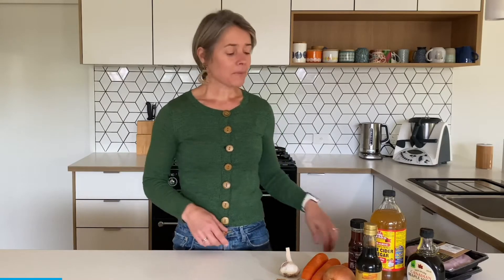Soy Braised Chicken Thighs - GMHBA Nutritionist Mel Bald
Another simple and delicious recipe from GMHBA's resident nutritionist Mel Bald.